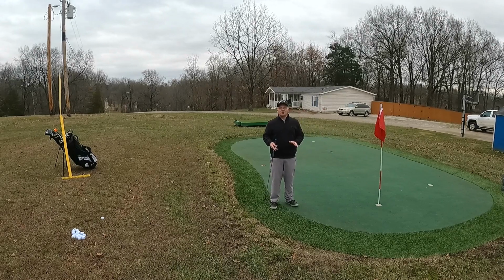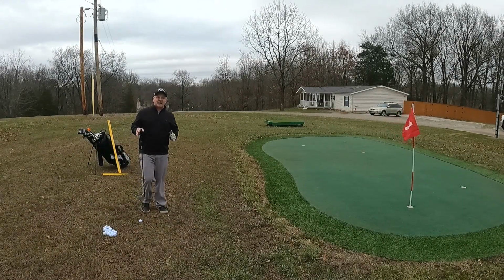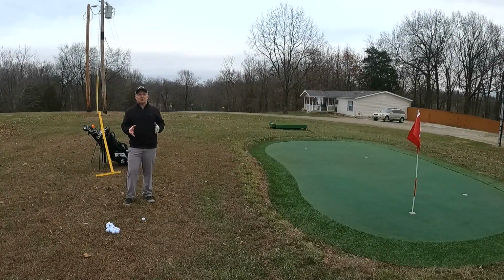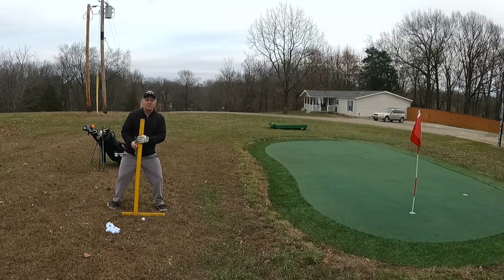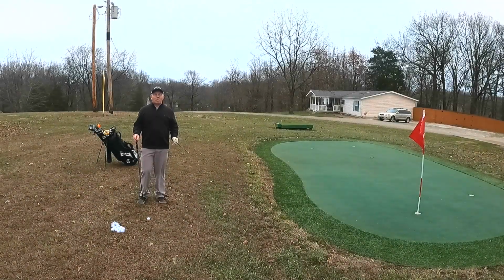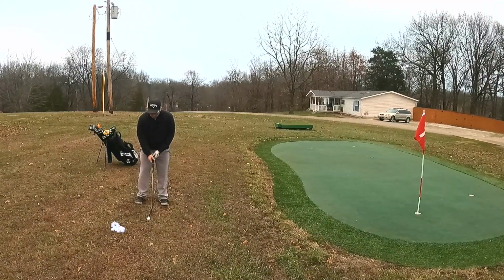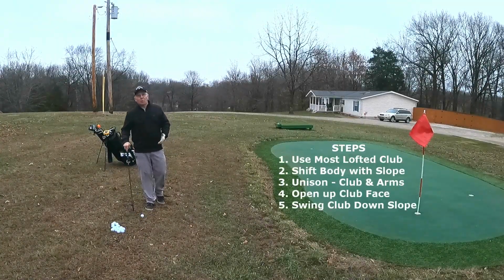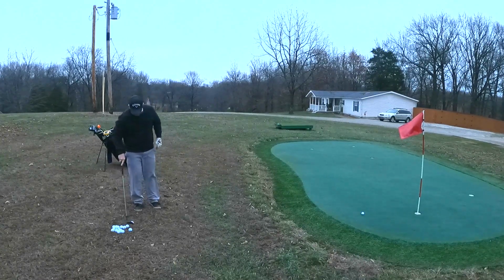Chipping Tip: Downslope and Short Sided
Gain chipping confidence with this video when you are on a downslope and short sided!  Enjoy!